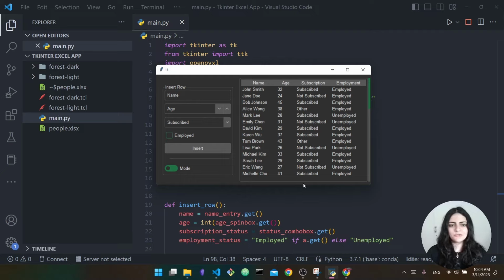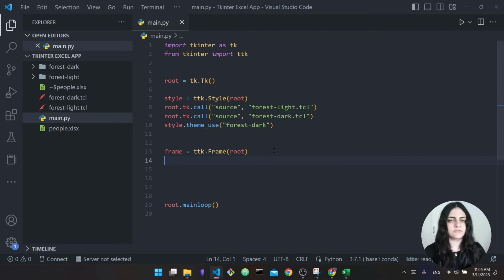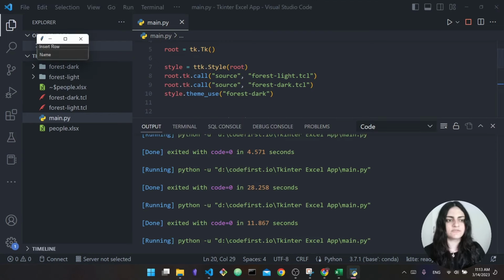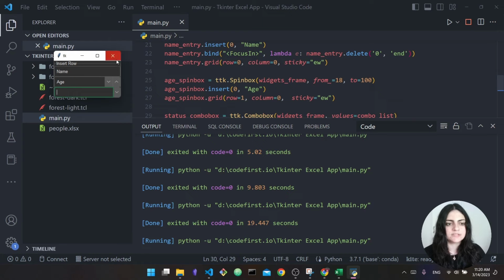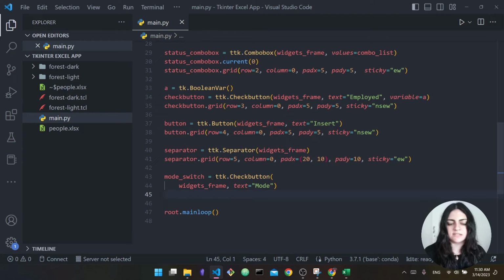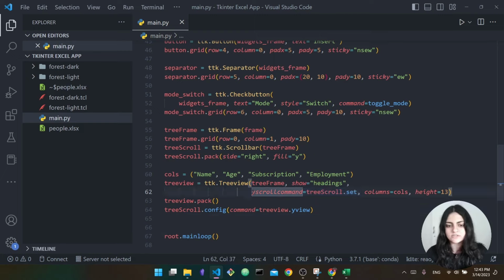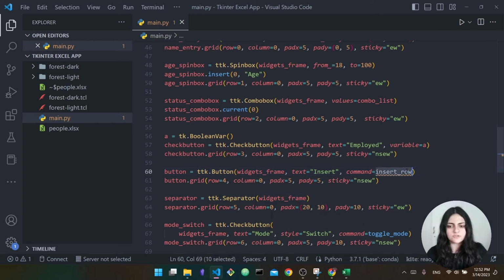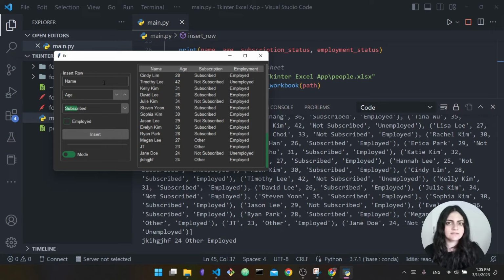Python Excel App - Excel Viewer & Data Entry Form [Tkinter, openpyxl] Python GUI Project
Build a modern Tkinter GUI project to automate Excel tasks with Python. This Python GUI project works as both a data entry form and an Excel viewer.

In this video, you will:
- Create your first Tkinter application
- Create a modern Tkinter app
- Use a Tkinter theme with ttk
- Create a Tkinter data entry form
- Use the Tkinter Button, ComboBox, Spinbox, Entry, CheckButton
- Style and modify Tkinter widgets
- Use both a dark and a light mode for the app
- Install openpyxl
- Load data from Excel into Python
- Use data entry form to add data into Excel

Timestamps:
00:00 Introduction and Overview
01:05 Forest-ttk Theme Overview
01:58 Project folder structure
03:13 Starter code
04:44 Using the theme
05:40 Understanding Tkinter geometry managers
10:16 Creating the Name entry
15:36 Creating the Age spinbox
17:56 Creating the Subscription Status combobox
20:44 Creating the Employment Status checkbutton
22:58 Creating the Insert button
23:34 Updating the padding of the widgets
25:19 Creating the separator
26:15 Creating the Mode switch
27:17 Changing between dark mode and light mode
29:34 Creating the Treeview to display the Excel data
34:21 Installing openpyxl
35:27 Loading data from Excel into the treeview
39:28 Collecting the data from the Insert Row form
42:52 Inserting the data into the Excel sheet and treeview
45:12 Clearing the form after inserting

**Tags**
Tkinter tutorial
Tkinter Data Entry
Data Entry form Tkinter
Tkinter install
Tkinter Setup
GUI Project Python
Graphical User Interface Python
Python tutorial
openpyxl
openpyxl tutorial
learn openpyxl